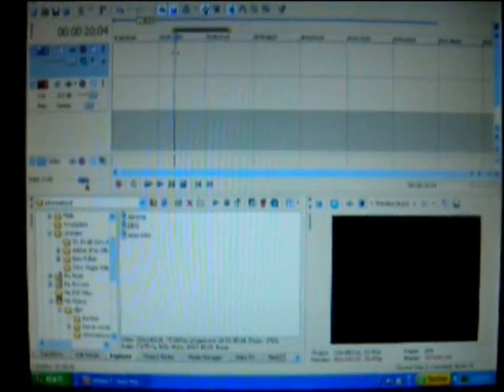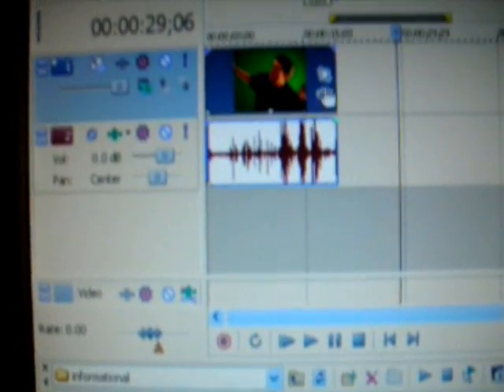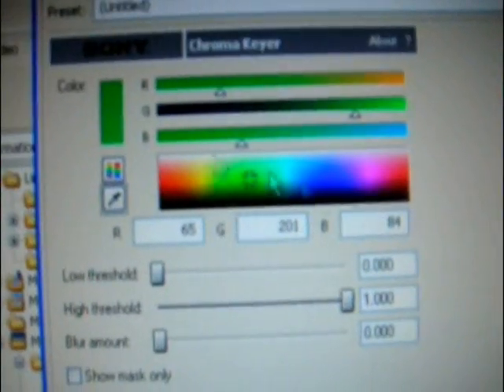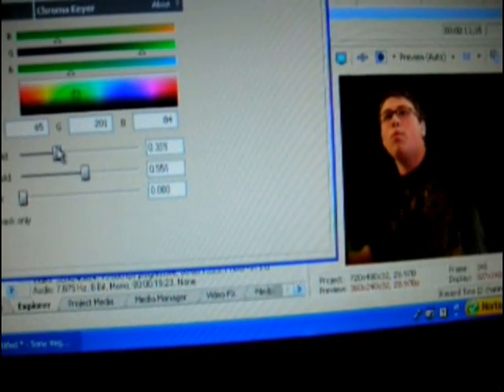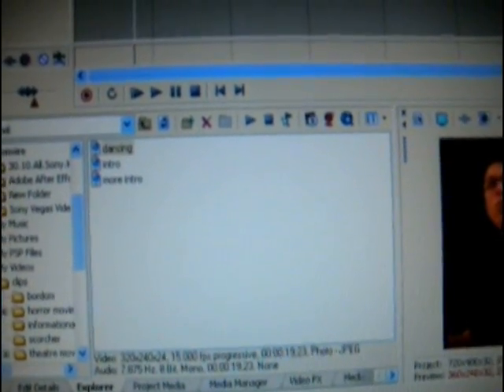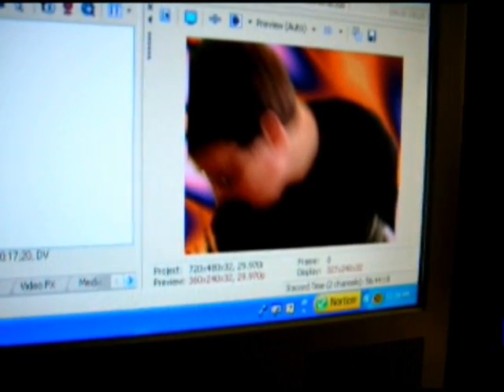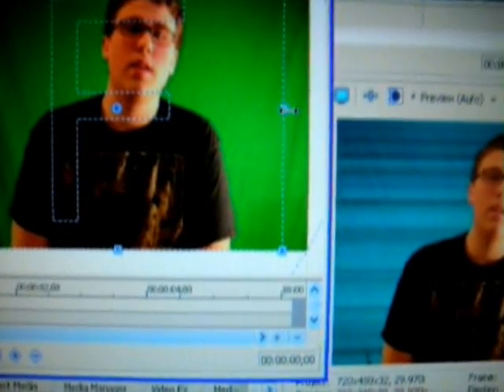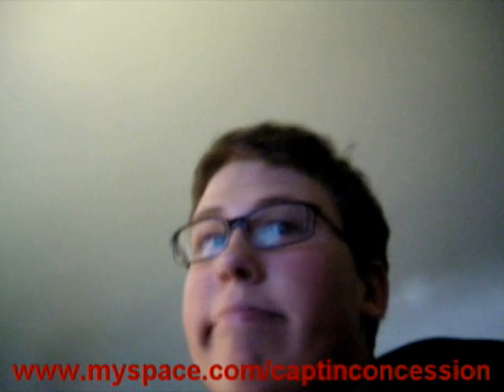how to use your green screen (chroma key)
this will help you learn how to effectively use and edit your chroma key in